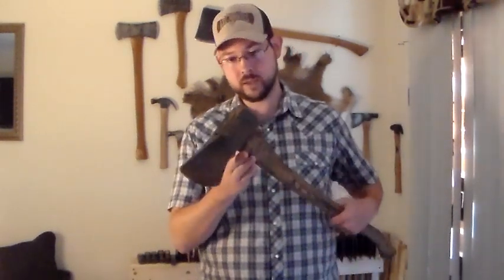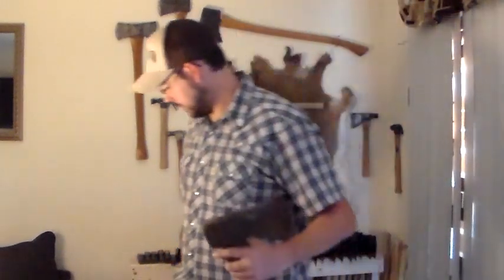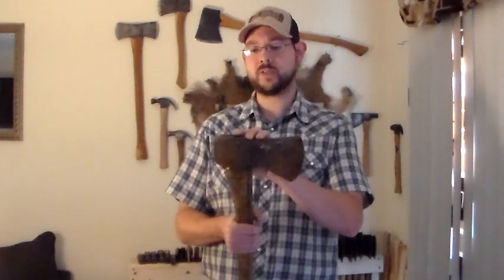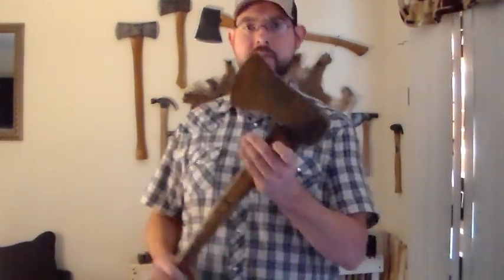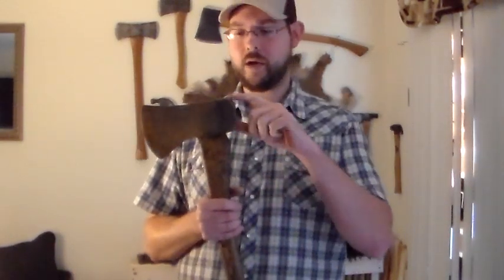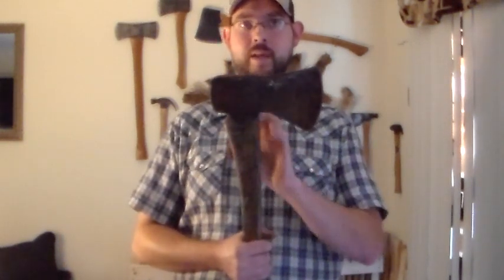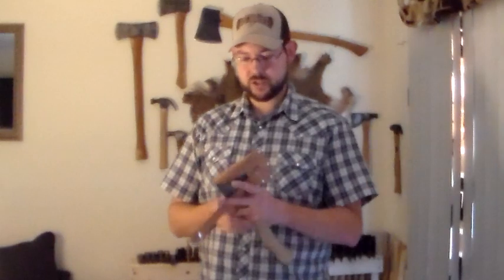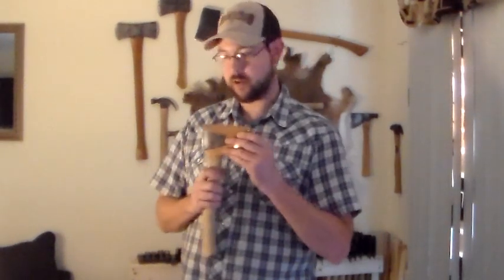How To Restore an Axe: Intro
Intro video to a series showing how to restore an old axe using basic tools with limited space.